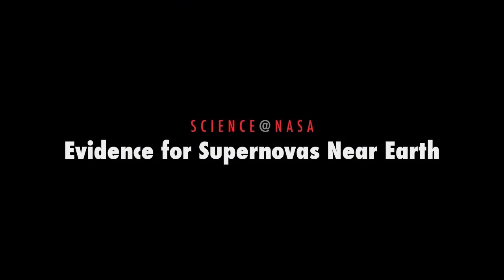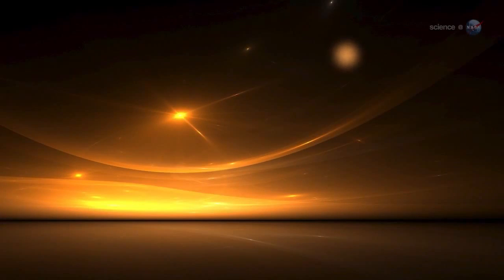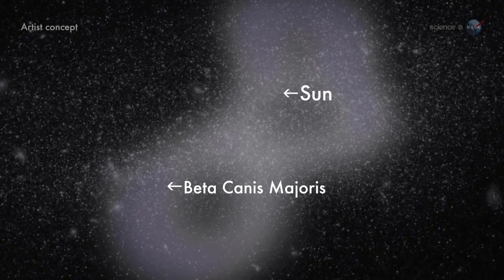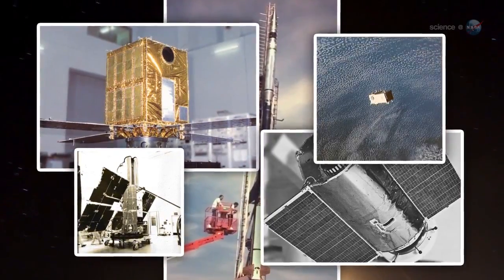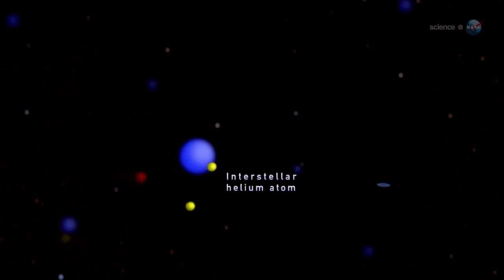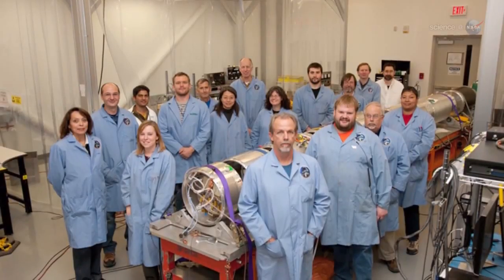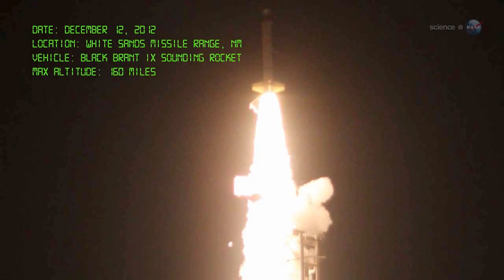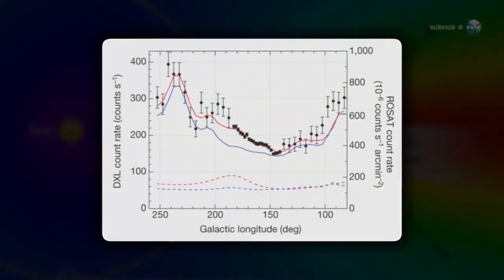We Live Within A Supernova Remnant - New Evidence | Video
Data from instruments aboard a NASA sounding rocket  corroborates the claim that about 10 million years ago a cluster of supernova explosions blew a bubble in the interstellar medium. Today Earth resides in that bubble.